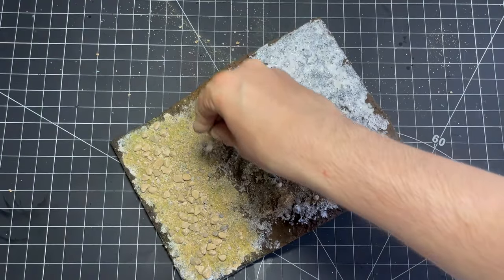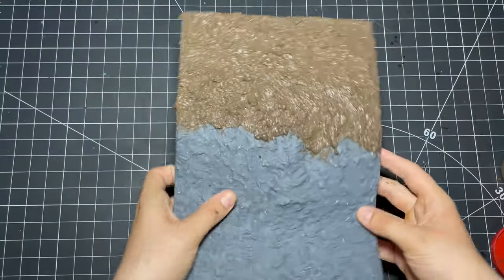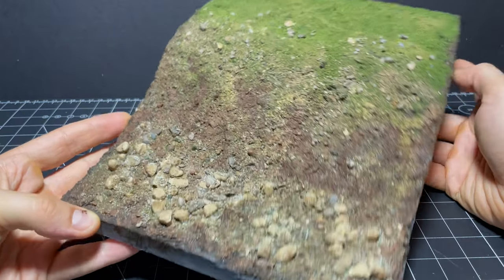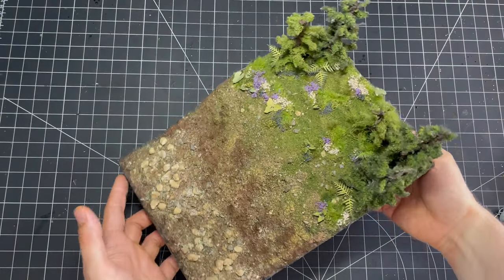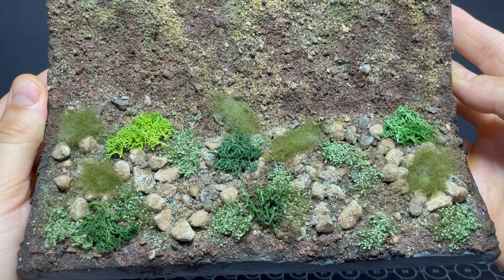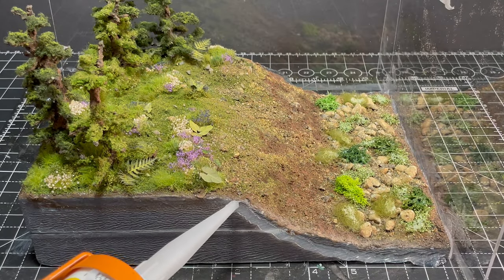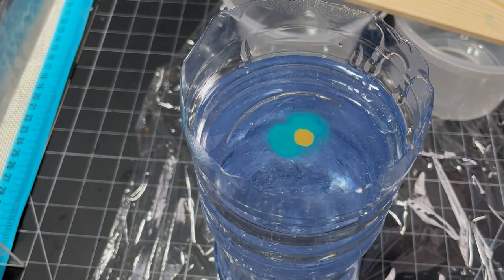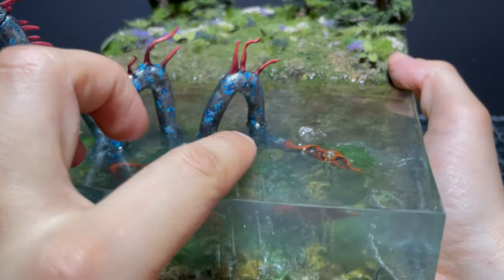Making a Loch Ness Monster Diorama - Resin Fail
Whipping up a bit of a Loch Ness monster diorama today - didn’t go as hoped!